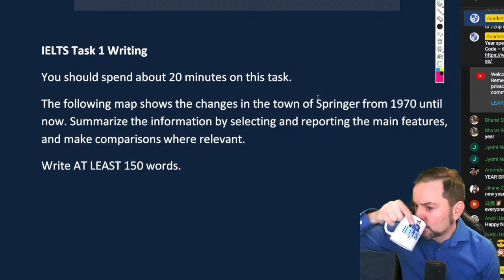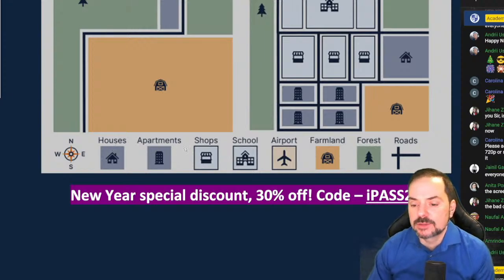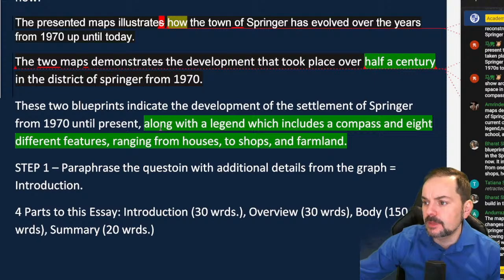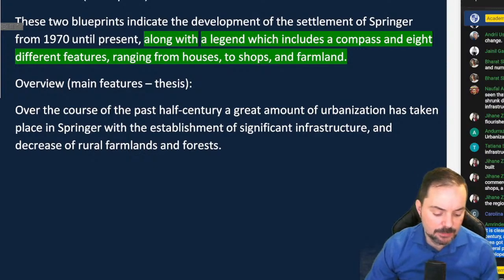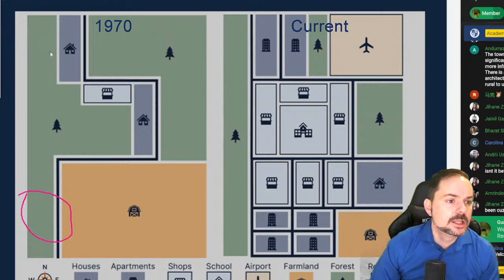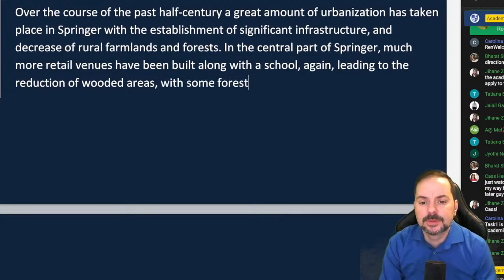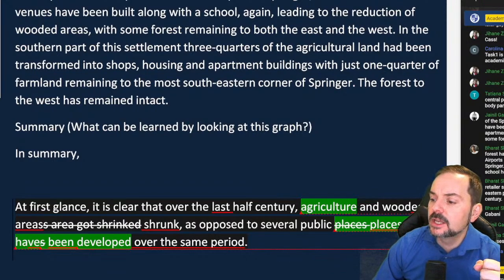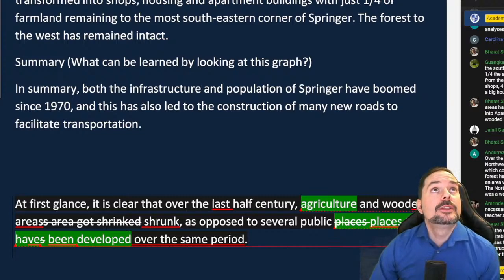IELTS Live - Task 1 Writing Band 9 Diagram Essay (ACADEMIC)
The following map shows the changes in the town of Springer from 1970 until now. Summarize the information by selecting and reporting the main features, and make comparisons where relevant.

An IELTS writing task 1, graphs, diagrams, and tables This lesson describes the six types of graphs, charts, diagrams, and tables that can be seen in the IELTS academic test. This video teaches the steps needed for the 150-word paragraph to quickly and easily get a good score on this task. By watching this lesson, you get a clear idea of graphs and their applications. The lessons include important vocabulary. There are opportunities for you to practice different types of task 1 writing after learning their full descriptions with examples. Enjoy.